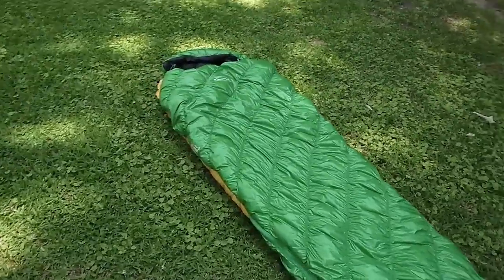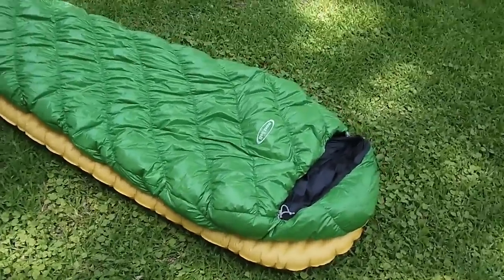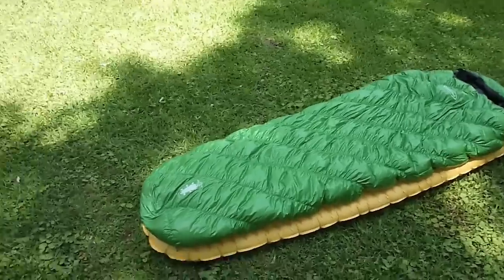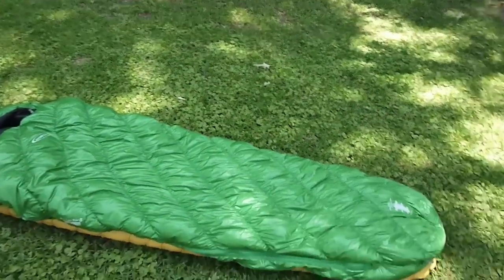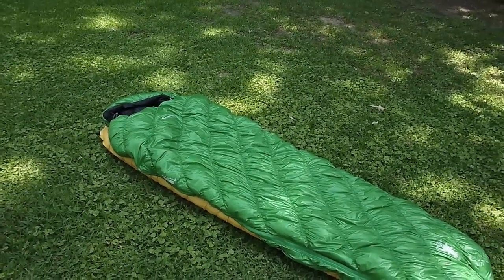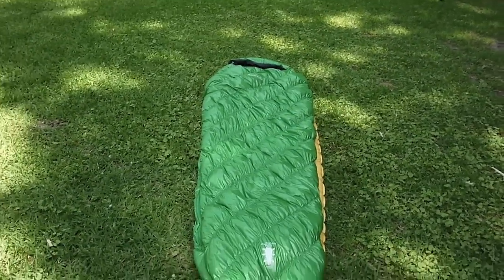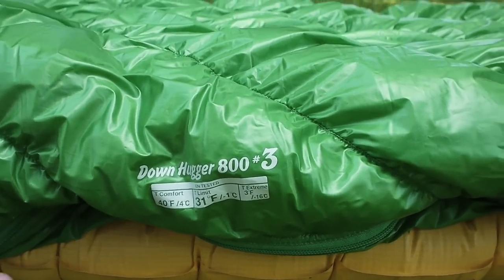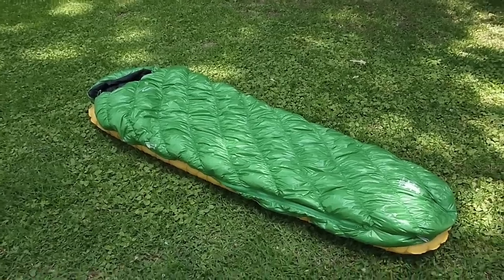2014 Montbell Down Hugger 800 #3 First Impressions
My most wonderful wife got me the Montbell Down Hugger 800 #3 sleeping bag for my birthday! A bag that I have long wanted to give a try...